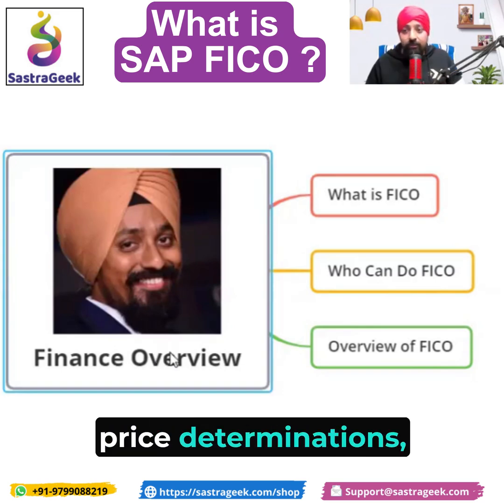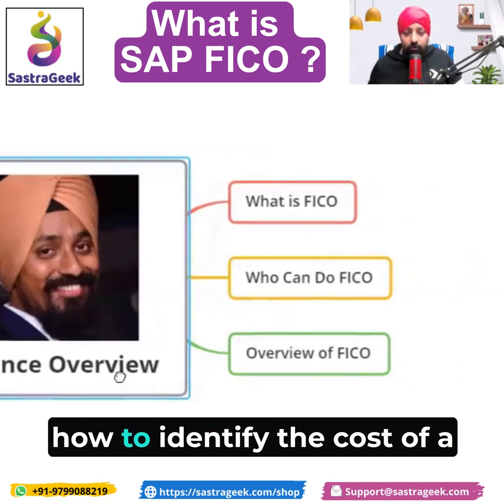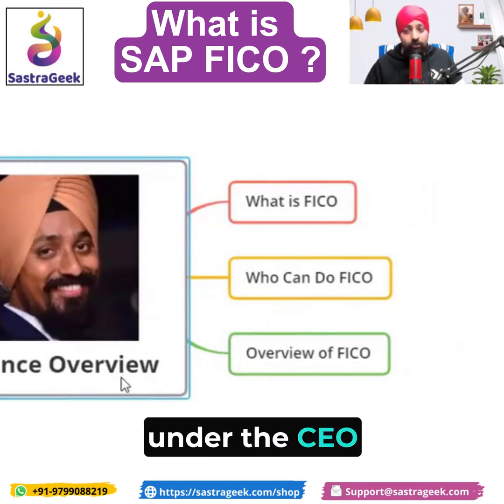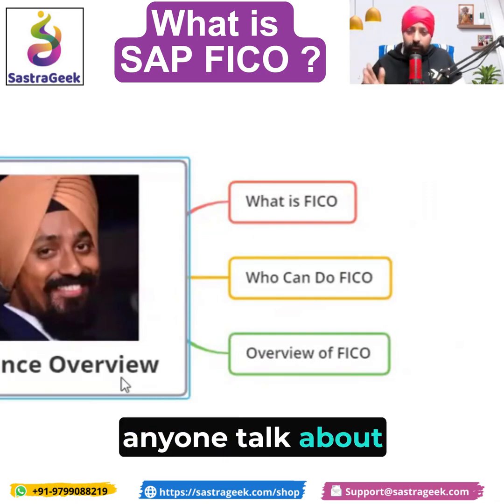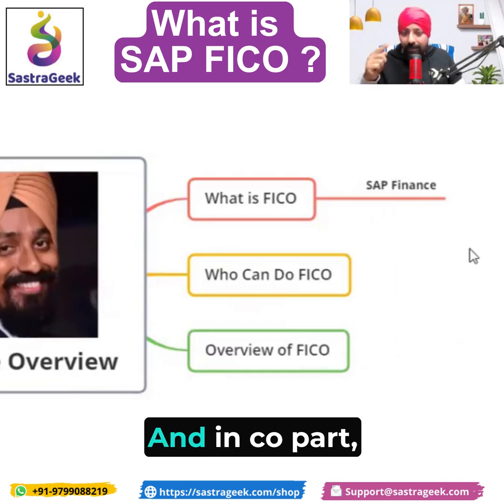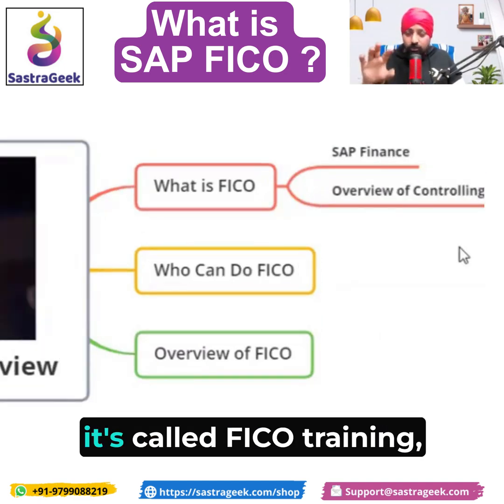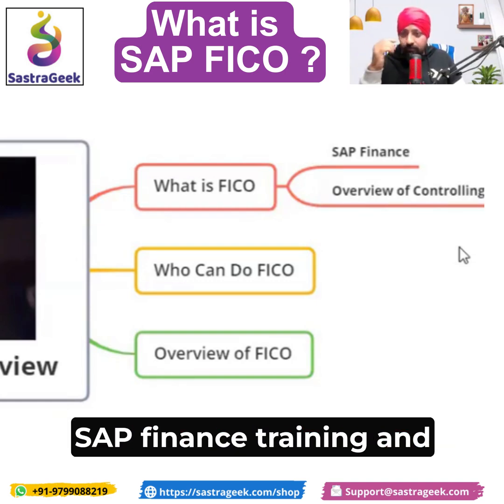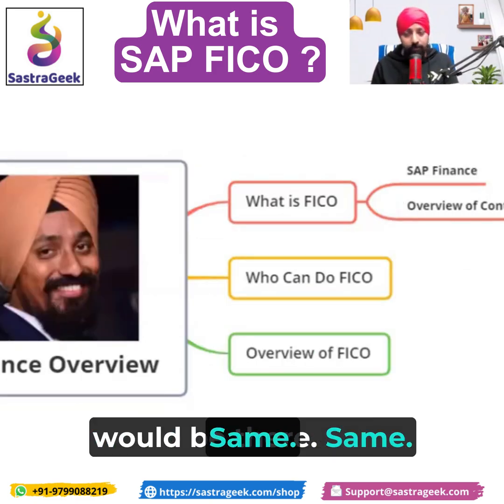What is SAP FICO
In this video, we’ll explore SAP FICO, the backbone of financial management in businesses worldwide! Get a clear understanding of:
✅ SAP FI (Financial Accounting): How it manages a company’s financials, including ledgers, balance sheets, and profit/loss statements.
✅ SAP CO (Controlling): A closer look at cost management, budgeting, and profitability analysis.

💡 Why SAP FICO Matters?
SAP FICO is a vital tool for seamless financial operations, real-time reporting, and ensuring compliance with international accounting standards. Learn how it integrates with other SAP modules to provide a 360° view of business finances.

👩‍💻 Whether you're a beginner exploring SAP or a professional seeking insights into FICO's functionalities, this video is for you!